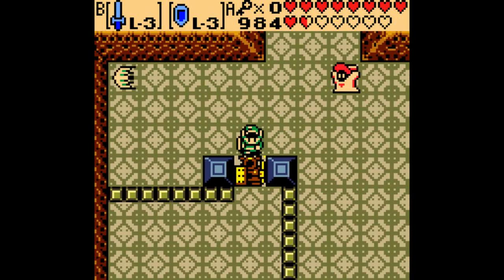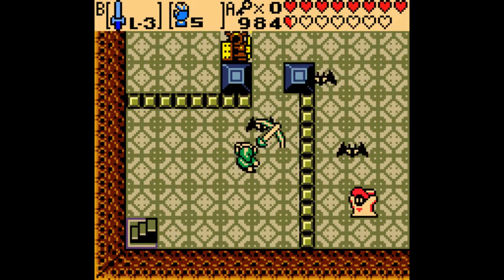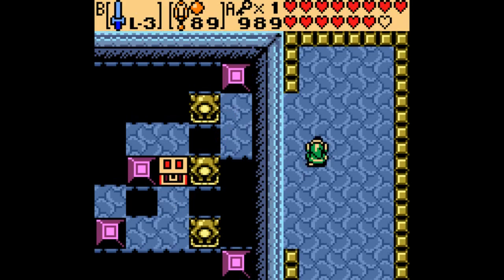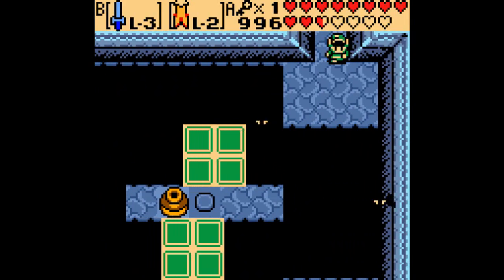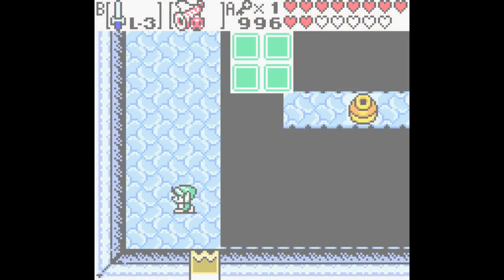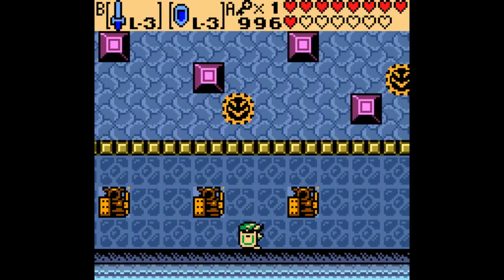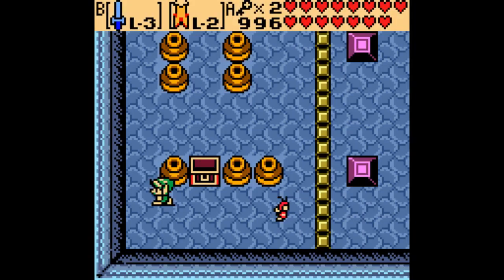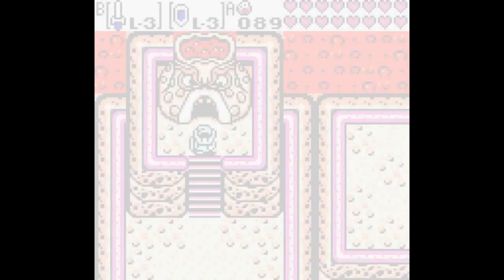Let's Play The Legend Of Zelda: Oracle of Seasons- Ep.18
Episode 18: Die-polar

Time for the REST of the Sword and Shield Dungeon. A few fun/annoying puzzles, but nothing TOO terrible compared to other games. Frypolar can be... Annoying. If you take the long way of fighting him especially. He REALLY hurts too. The latter half of the dungeon is annoying as well, since you have to do the whole tedious thing of bringing the Mega-ice to the respective locations. Metallock is VERY easy, which does counteract the difficulty of the dungeon. Just slice him, and he dies.